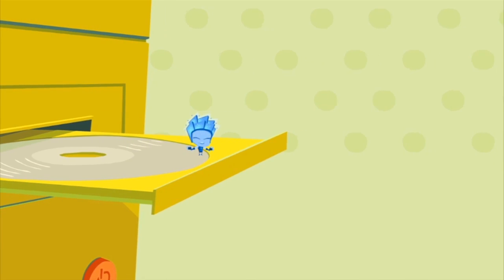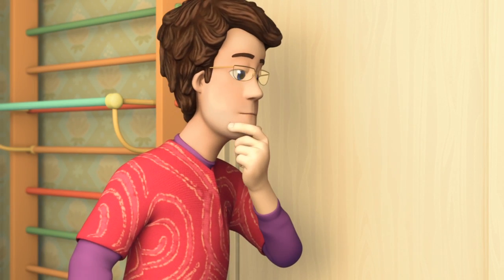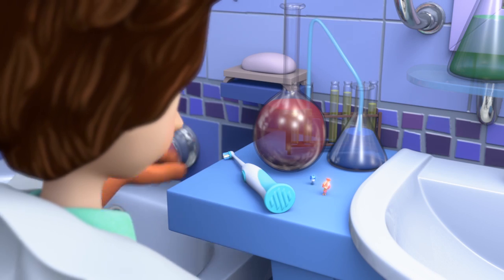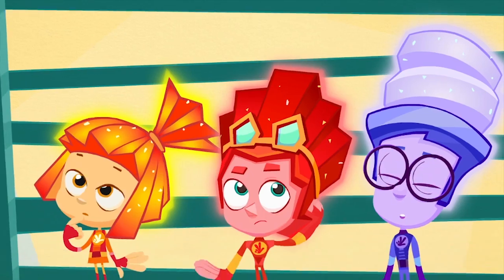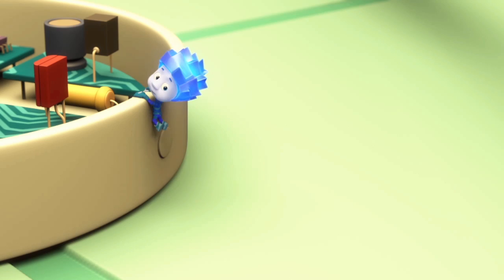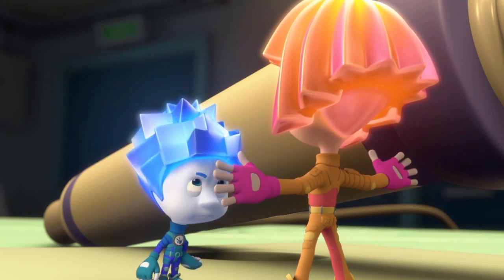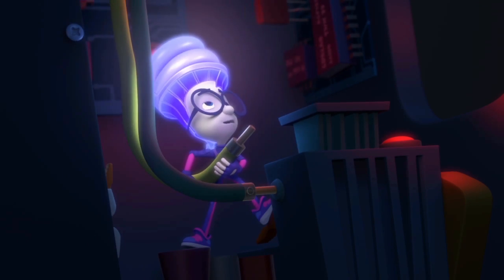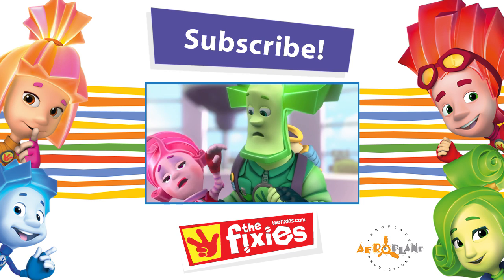★ The Fixies English - The Toothbrush / The Antenna ★ | Videos For Kids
The Toothbrush:
Playing a mad scientist, Tom Thomas stirs up his soapy magic potion with his father's electric toothbrush and it breaks. Now Simka and Nolik must help him fix the toothbrush before his dad comes in the bathroom to brush his teeth.

The Antenna:
When Professor Eugenius picks up signals with his new antenna he thinks he may have made contact with aliens, and not just Toola and Digit who are stuck inside the device.

The Fixies is the English version of the popular Russian show, Fixiki

Key Characters:
TOM THOMAS:

MASIYA:
She is the mother of Simka and Nolik. A kind and gentle soul, Masiya is an extremely skilled Fixie who specializes in electronics. Masiya works from morning till night – fixing and cleaning anything that is in need of her expert care, because she just loves when everything is in perfect working order. But most important for Masiya are her children. She takes loving care of Simka and Nolik and tries to protect them from harm.

Kids Show ★ The Fixies English - The Toothbrush / The Antenna ★ Fixiki 2016 | cartoon for kids